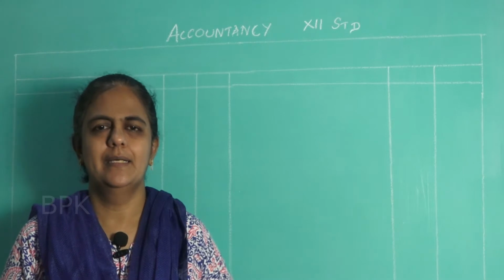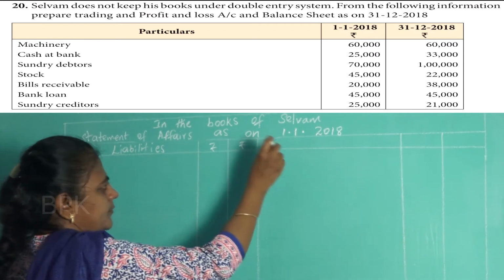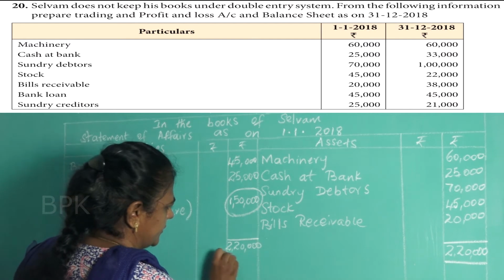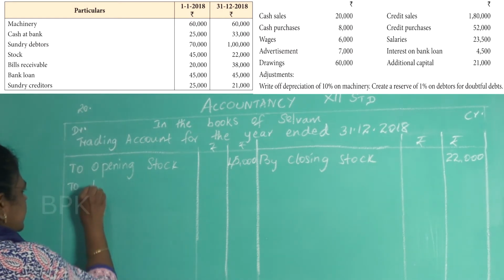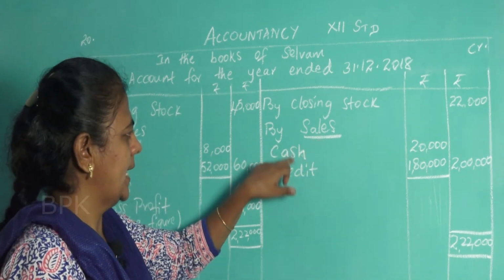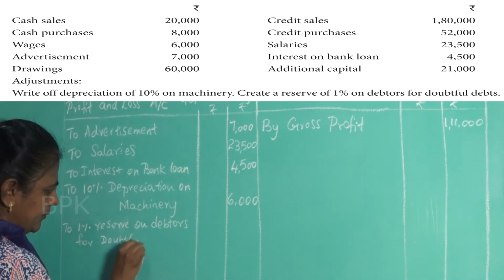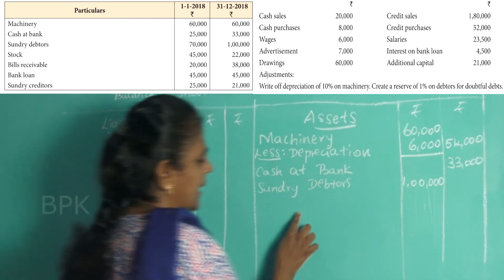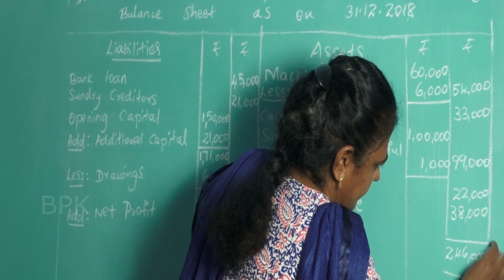Accounts from Incomplete Records - Chapter 1, Sum 20